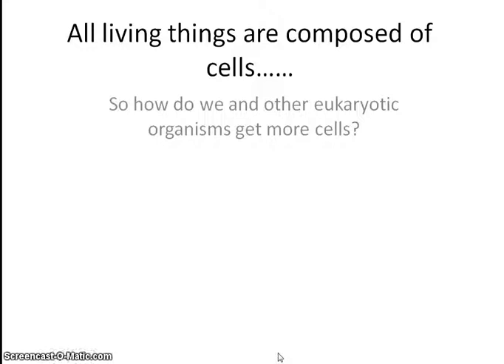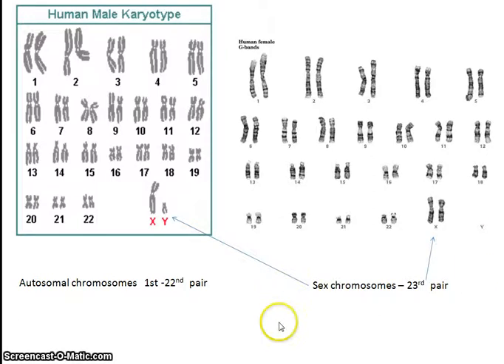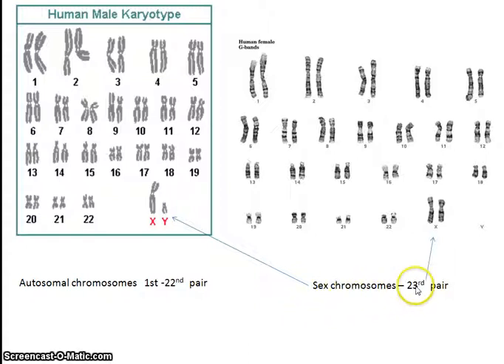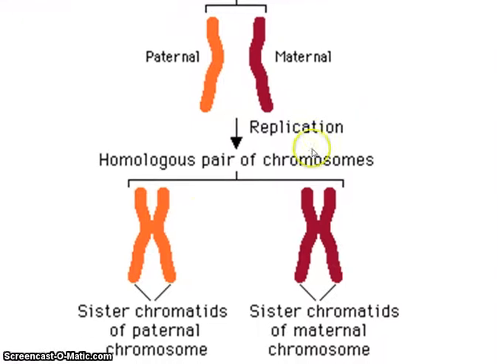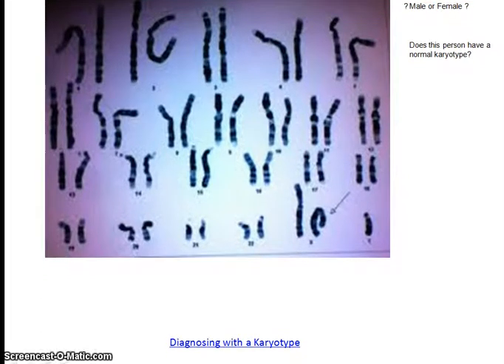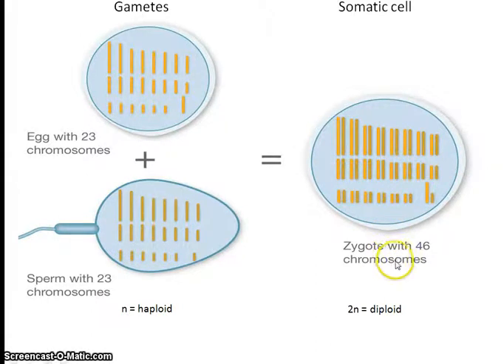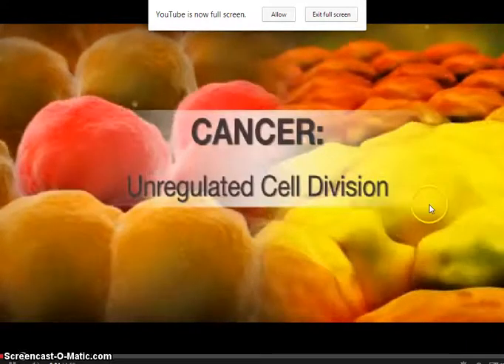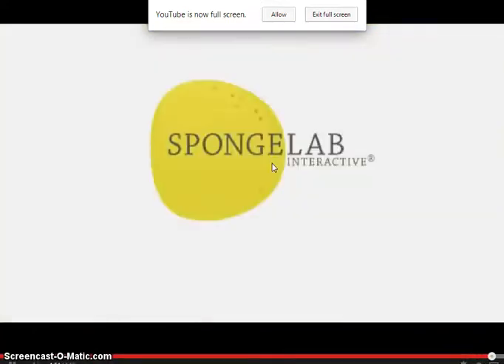First Lecture Slides 1 8 DNA to Cell Cycle